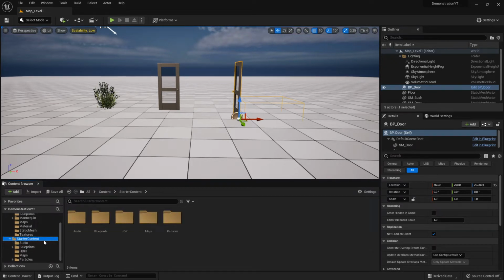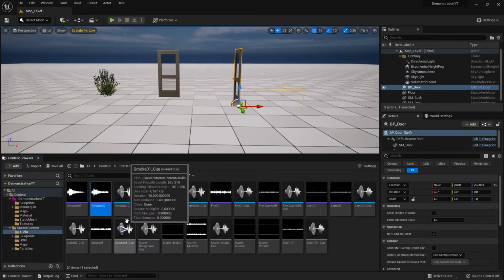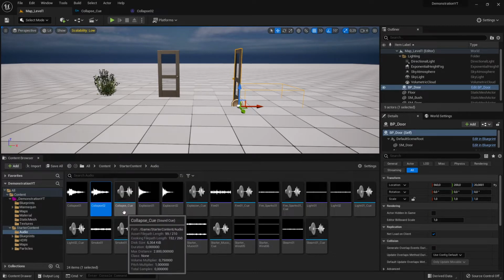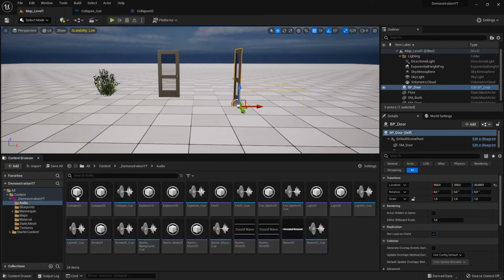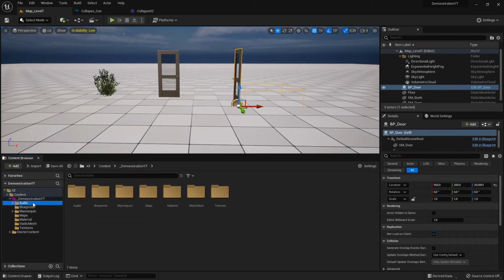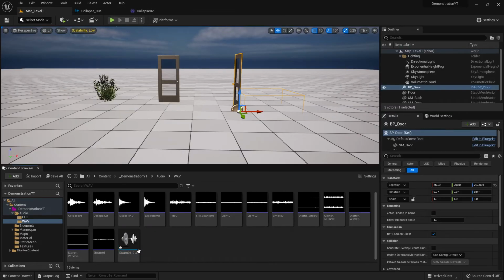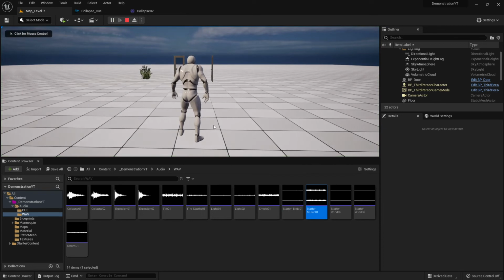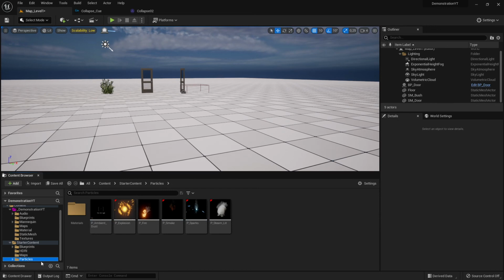Unreal Engine 5 - Beginner Tutorial - Overview - Video 16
UE5 Audio